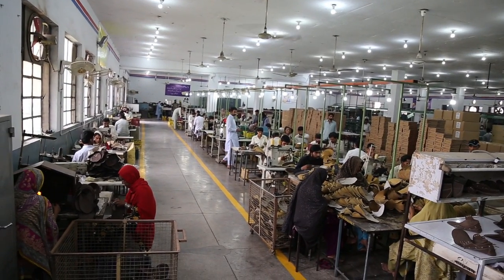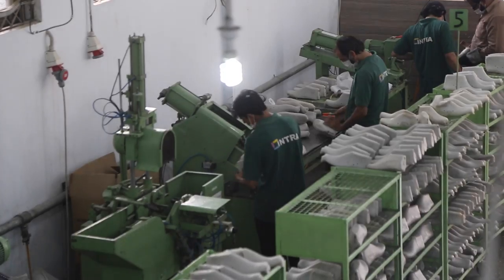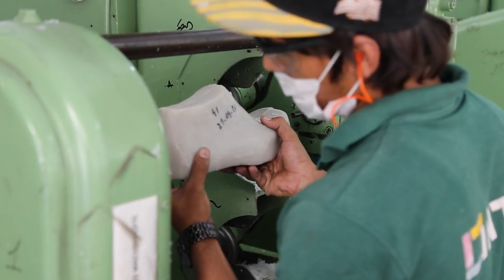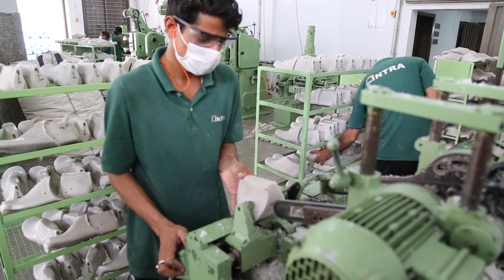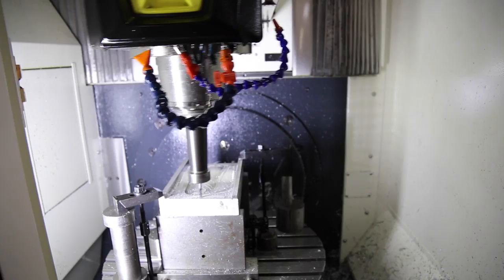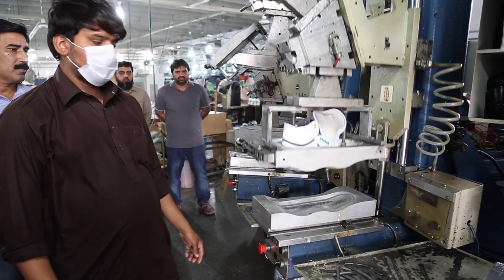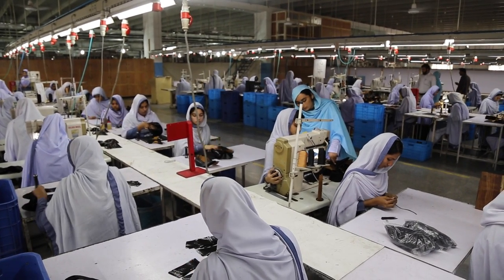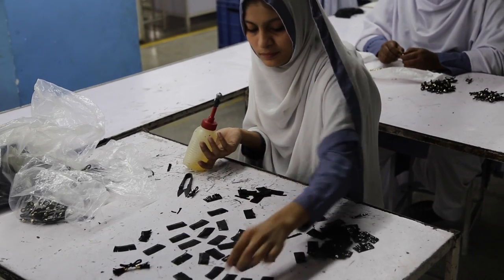Leather Documentary Second Cut